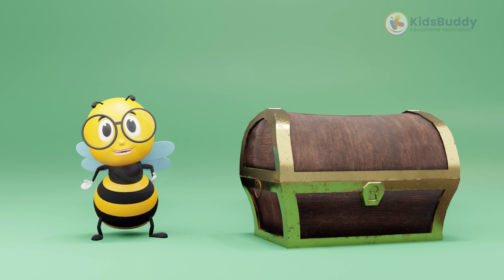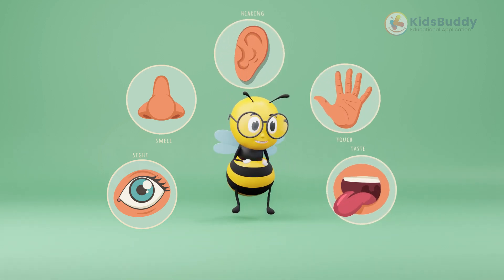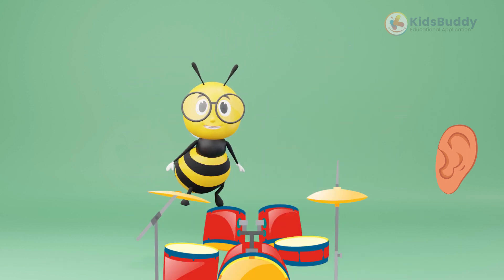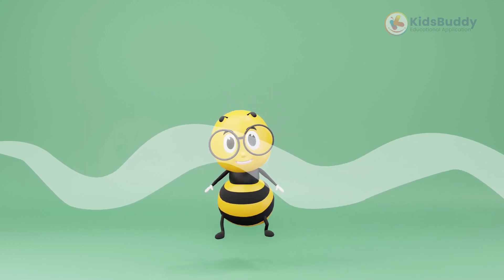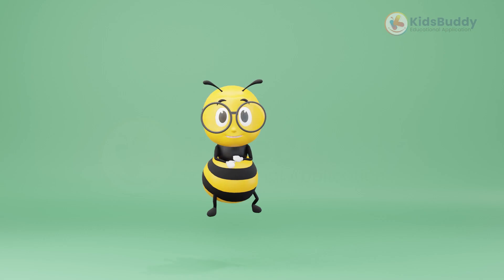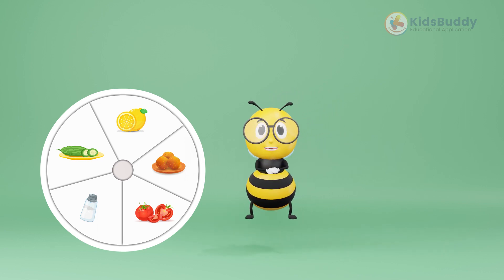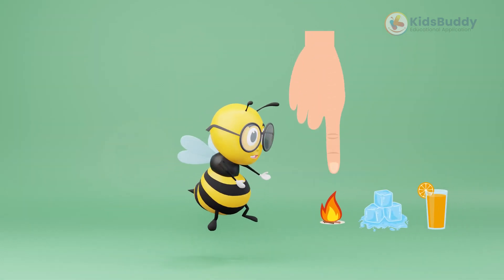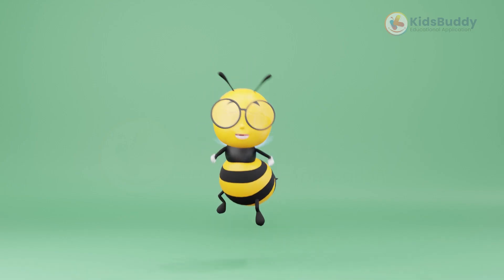Five sense organs | Human sense organs in cartoon | Working model of sense organs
Learn human sense organs along with kidsbuddy.

Sense Organs are the unique bodily structures that enable us to see, hear, smell, taste, and touch. Our body contains five sensory organs. They are the tongue, eye, nose, ear, and skin.

Eyes: Two eyes are located on our faces. our ability to see the world around us. For example, reading, writing, watching movies, playing games, etc., all help.

Ears: We have a single set of ears on our faces. This organ aids with hearing sounds. For example, listening to music, bird chirps, etc., is beneficial.

Nose: The nose is the organ that allows us to detect smells. For example, we can smell food, flowers, and more.

Tongue: The tongue is the organ that allows us to taste different foods. It has taste buds that can distinguish between flavours including sweet, sour, bitter, salty, and umami.

Skin: The sensation of touch is a function of the skin. Our skin has the ability to feel warmth, cold, soft, and fuzzy feelings.

KidsBuddy is an educational application platform designed for schools, teachers, and students to improve student learning outcomes in a measurable and visible way. We follow both Cambridge International Curriculum (CAIE) , British Curriculum (UK National Curriculum) and CBSE.

The Kidsbuddy acts as a digital learning assistant in classrooms, offering personalized learning content to enhance the quality of education and improve students' learning processes. The application integrates the principles of Visual, Aural, Read, and Kinesthetic (VARK) learning styles into the subjects of Science, Mathematics, and English, and offers various features such as quizzes, activities, and knowledge cards to enrich the learning experience of students.

Our primary objective is to act as a digital learning assistant in classrooms and support schools and teachers in providing personalized learning experiences tailored to students' needs. Our focus is to provide an exceptional conceptual learning experience for students by incorporating the VARK principles. We aim to help students and parents improve their academic performance and achieve their educational goals through our innovative approach to learning.